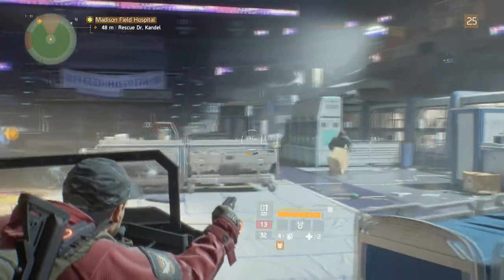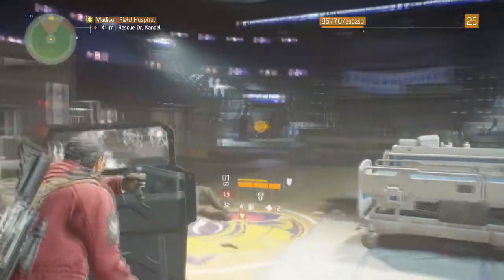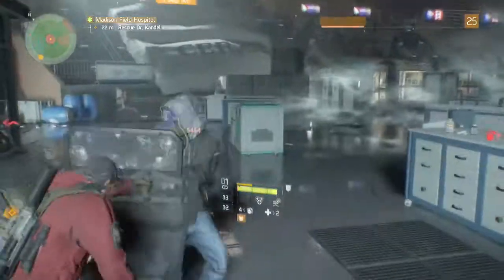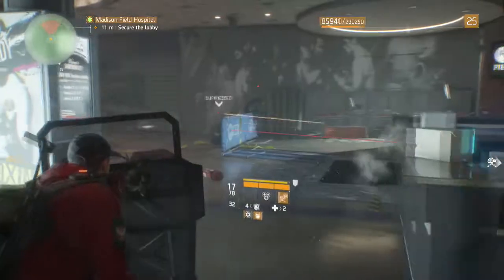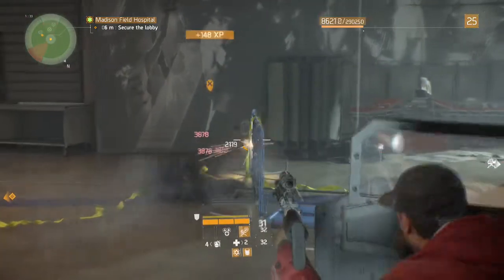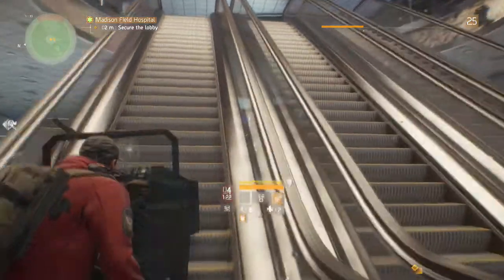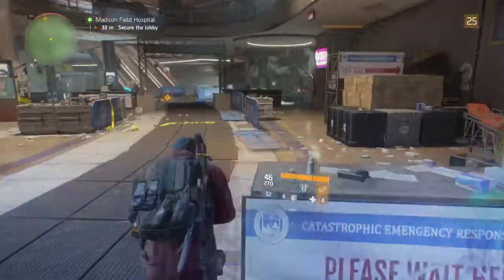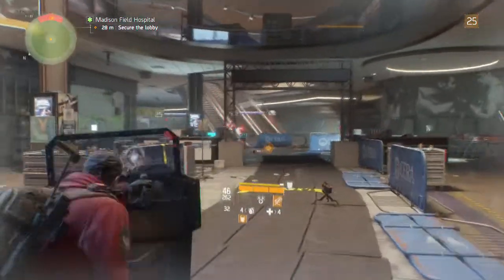The Division - Ballistic Shield Exploit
The ballistic shield is bugged and as of right now you can use that to your advantage until it is patched. I will explain the steps to duplicate this effect to make yourself a shield wearing killing machine.

Tom Clancy’s The Division is a revolutionary next-gen experience that brings the RPG into a modern military setting for the first time. In the wake of a devastating pandemic that sweeps through New York City, basic services fail one by one, and without access to food or water, the city quickly descends into chaos. As an agent of The Division, you’ll specialize, modify, and level up your gear, weapons, and skills to take back New York on your own terms.

Seamless Multiplayer: The Dark Zone - Collaborate with other players, or attack and steal their loot.

A Living, Breathing World - Use the environment for strategic advantages to dominate fights and ambush your enemies.

Urban Jungle - Fight the Cleaners who wield flamethrowers, take on thugs who roam the city, and encounter enemy factions.

Gear Up and Customize Your Agent - Customize your agent and your backpack. Level up your weapons, gear, and skills.

Cutting-Edge Tech - Choose and upgrade your skills, and synergize with teammates to increase your chances of winning in combat.